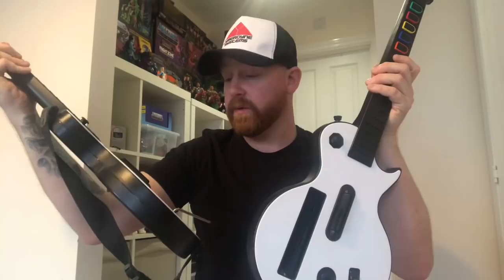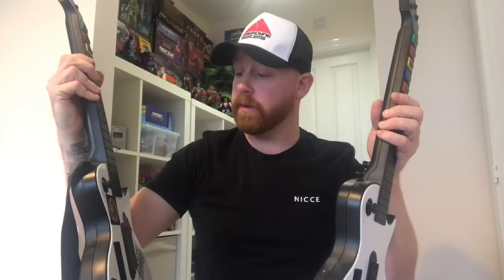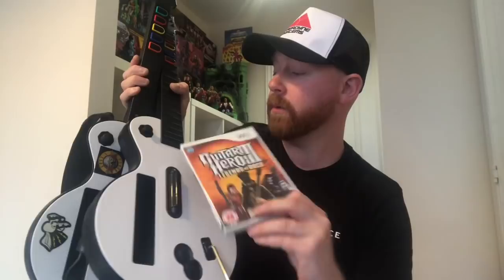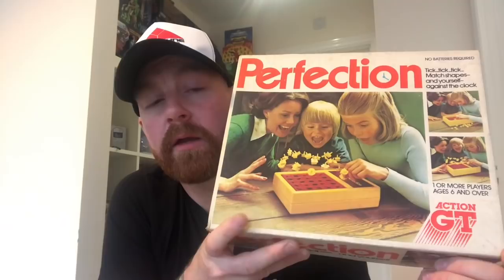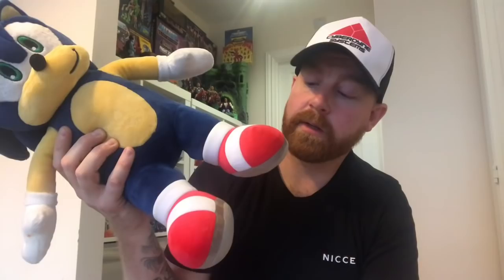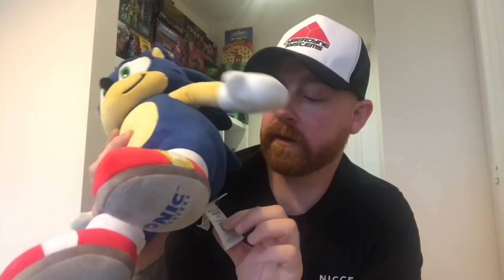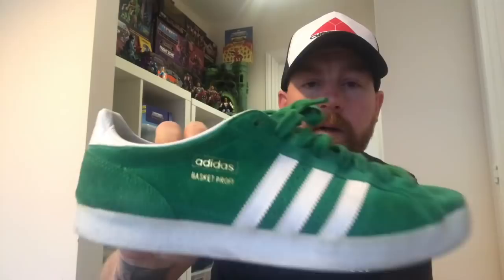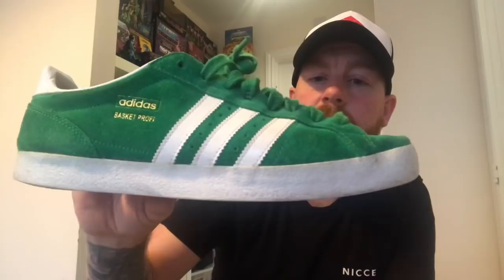Car Boot Haul Reselling on eBay Pick ups